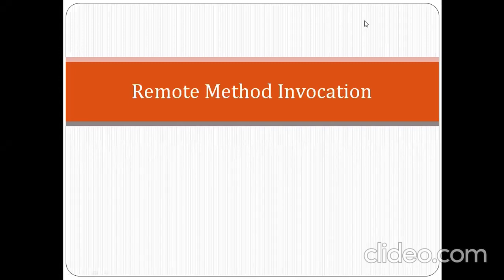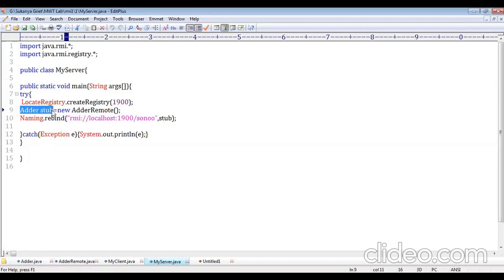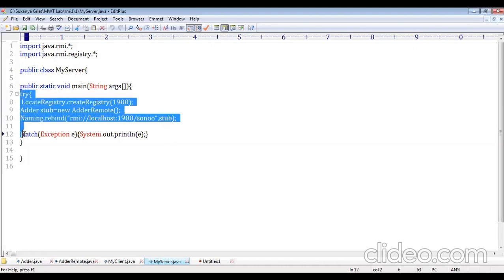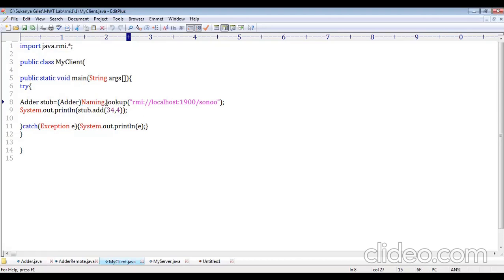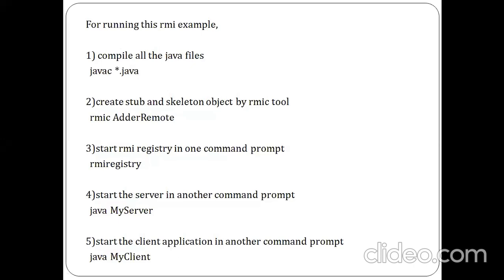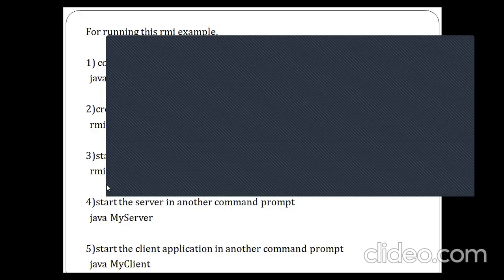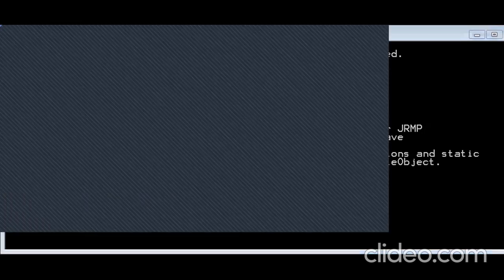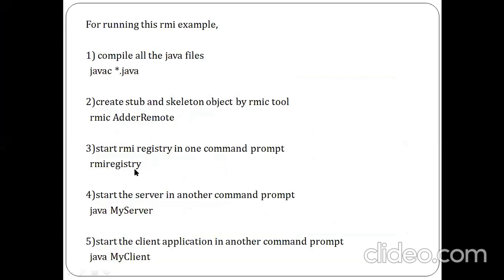RMI WEEK 1 Part 2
Creation and Exection Of RMI Part 2